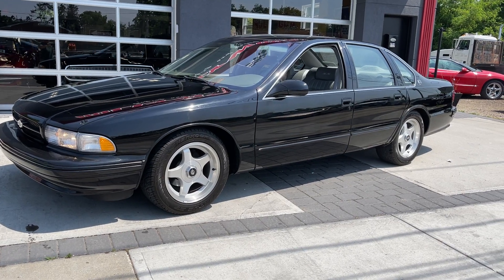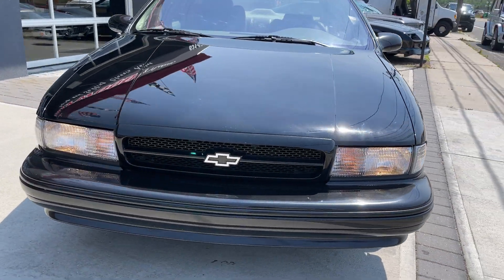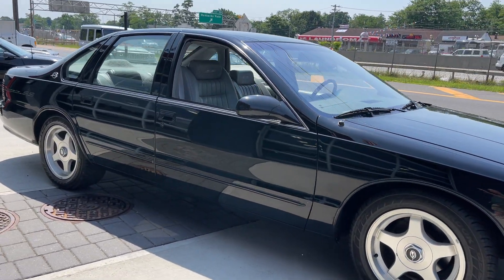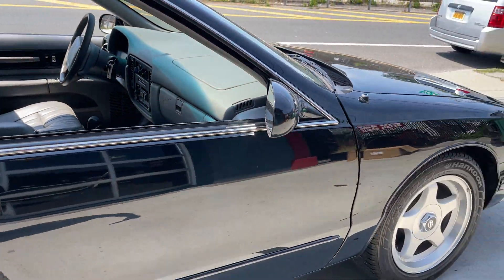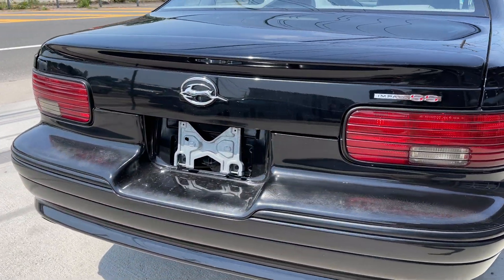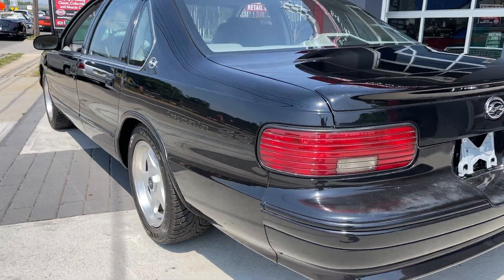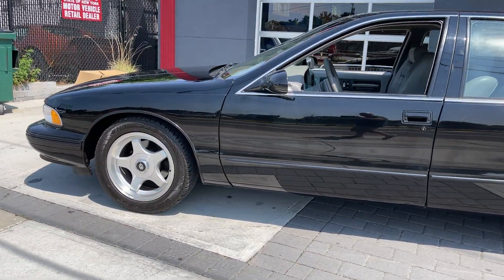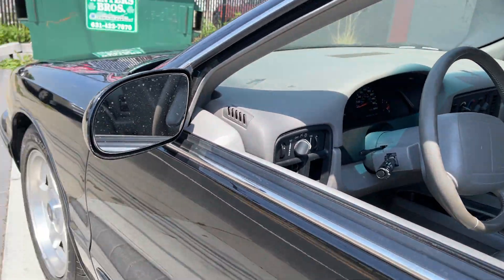1996 Chevrolet Impala SS only 28K orig Miles for sale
Beautiful Low Miles , original 1996 Impala SS